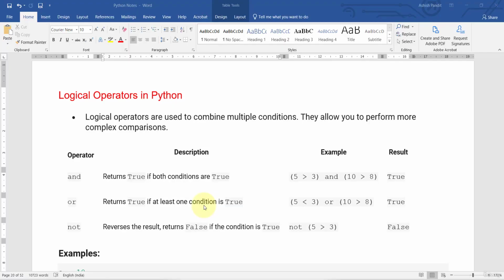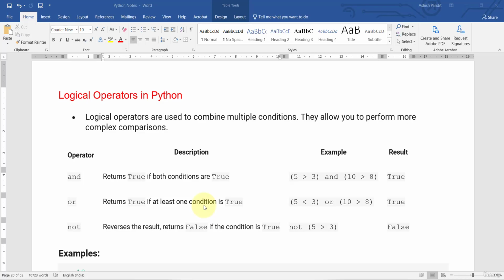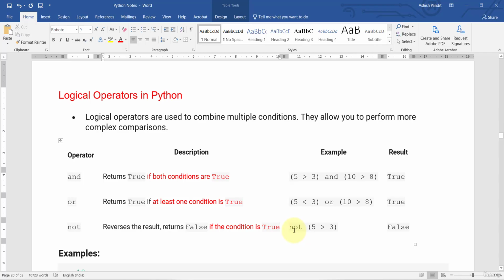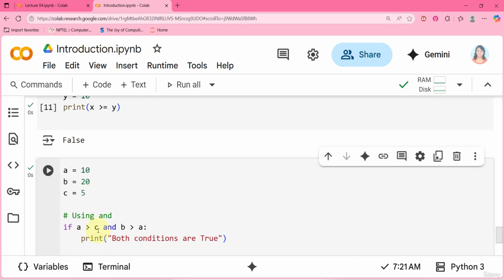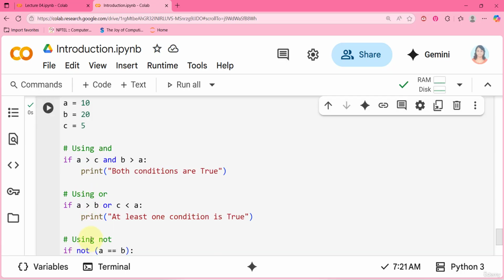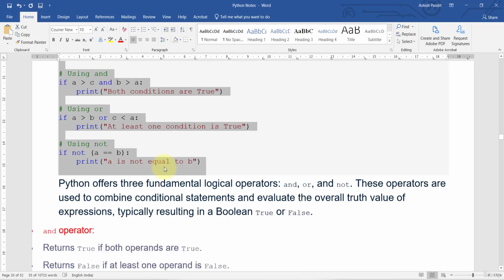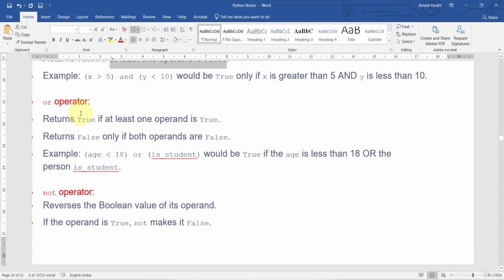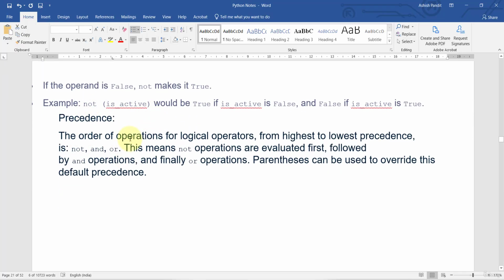13 Logical Operators in Python